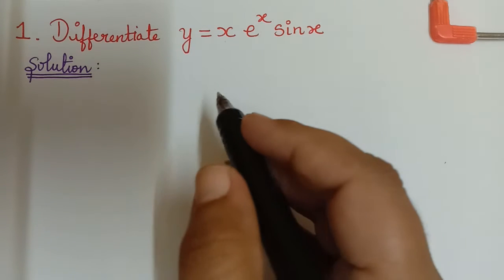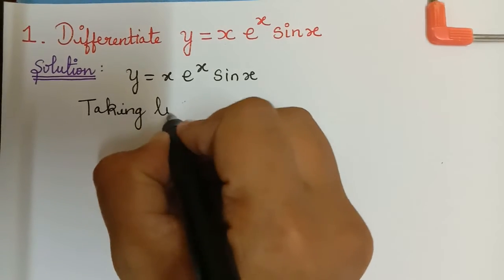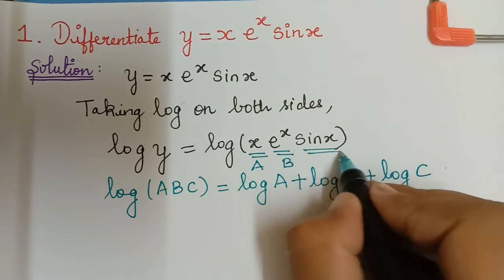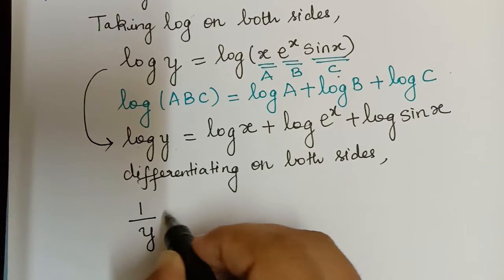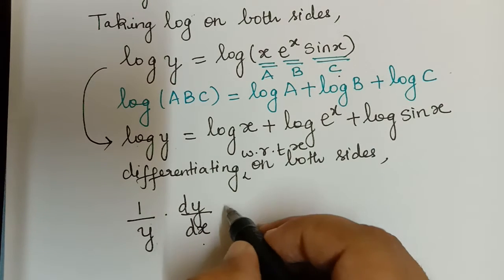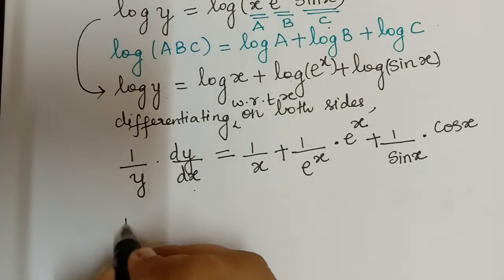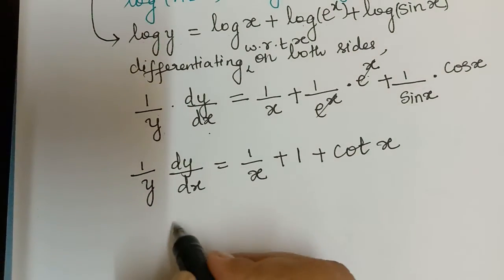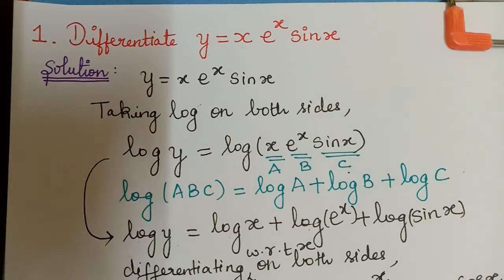LOGARITHMIC DIFFERENTIATION PROBLEM 1